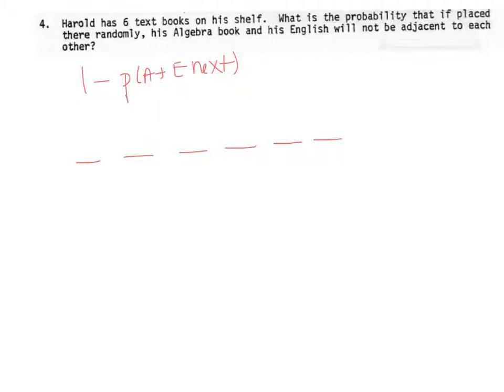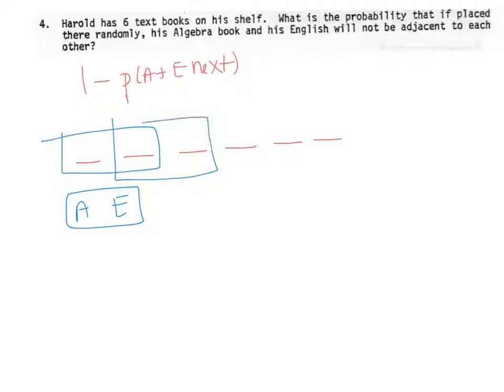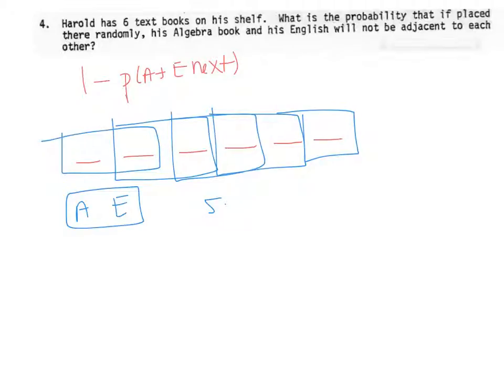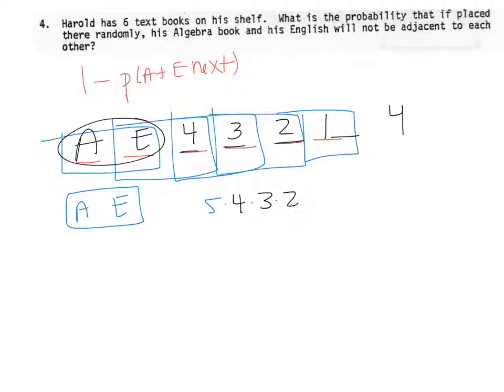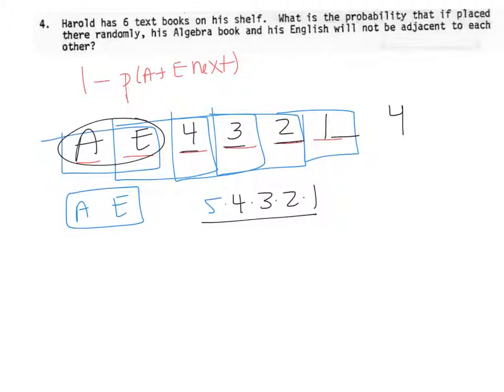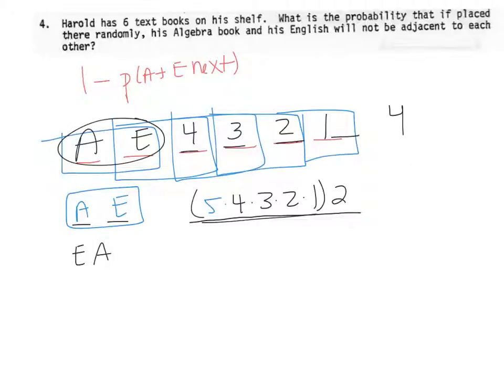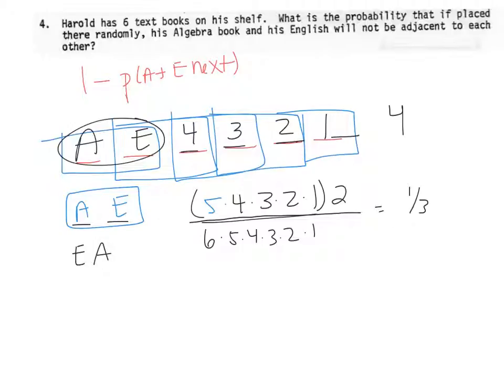Jr. Probability - 1979/80 - #4